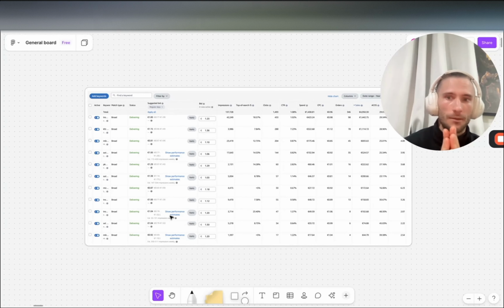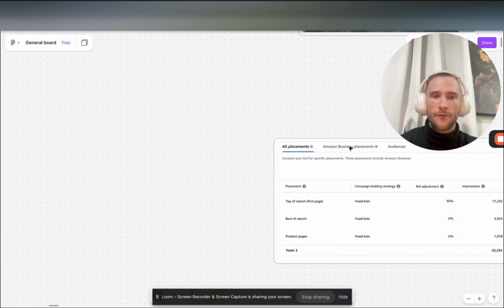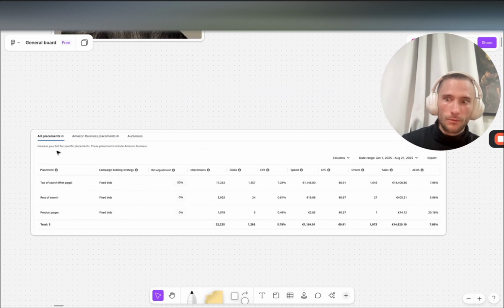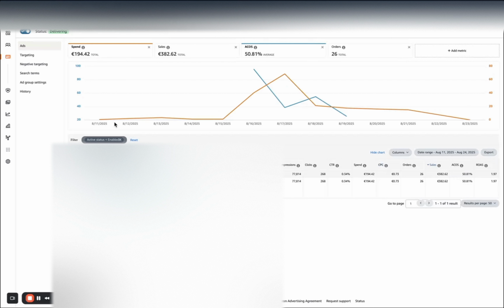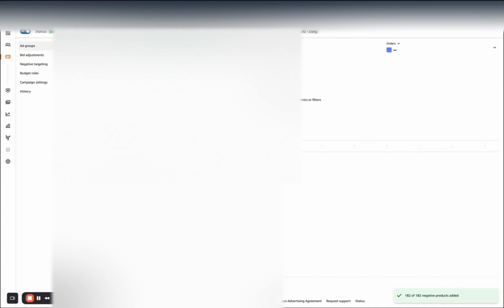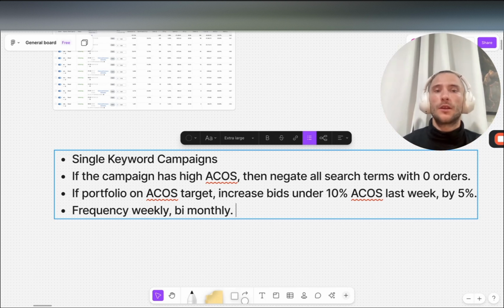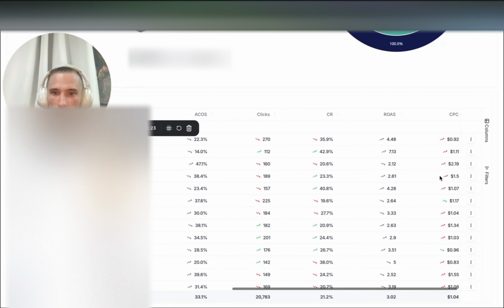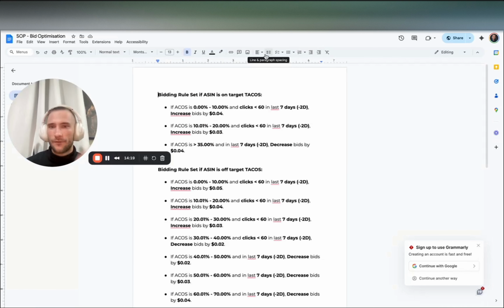Live Campaign Optimization By 8 Fig PPC Manager | Advanced Amazon PPC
Hi Top 0.1% Amazon PPC Manager Gang,

📌 This video covers lowering TACOS through campaign and bid optimization.

🤔 See how this tactic lead to a 5% increase in sales YTD and a 13.93% drop in TACOS for an account.

Timestamps
00:00 - Intro
01:10 - Mindset und Fundamentals
04:57 - Live Campaign Optimization
09:23 - Optimization Frequency vs. Don't Change What's Working
11:15 - Purpose of Bid Optimization
13:51 - Secret Hack
15:05 - SOP

Happy optimizing PPC k1llers.